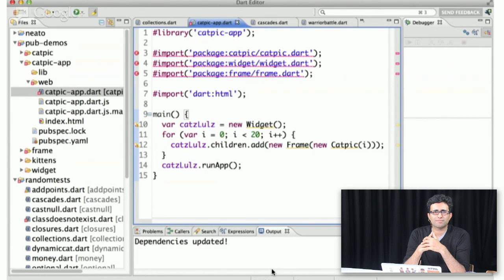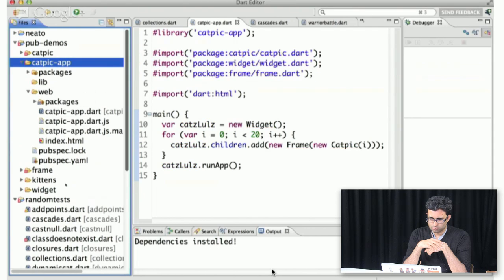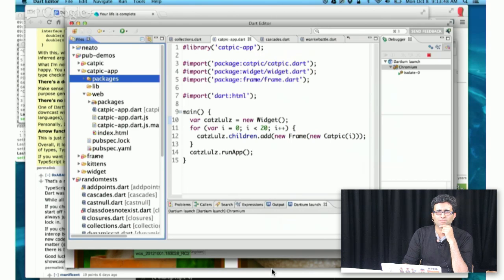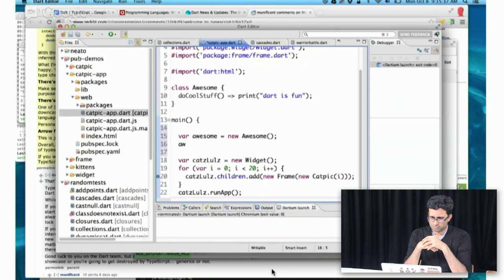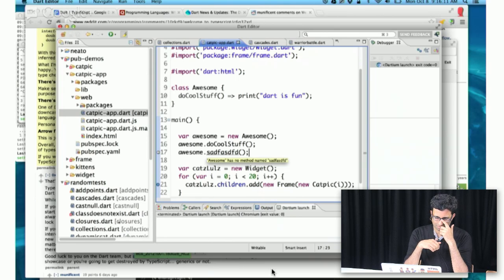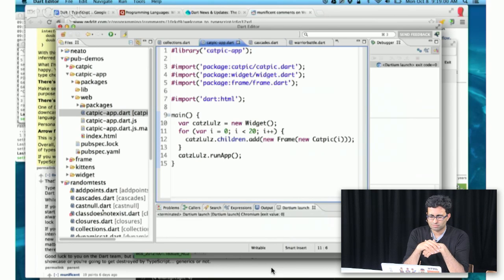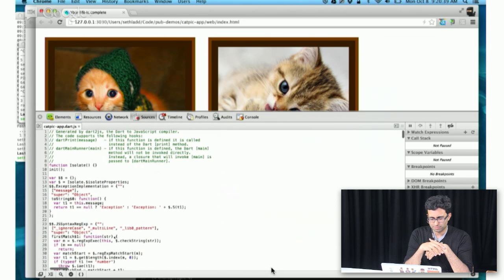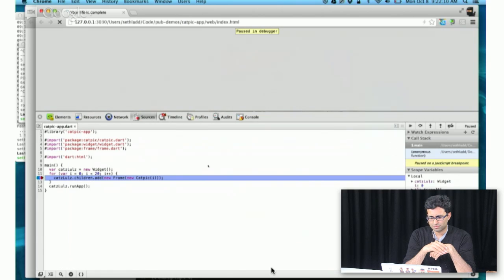Debunking Dart Myths For Web Developers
Addy Osmani interviews Seth Ladd to learn more about Dart. Join this episode to discover how Dart relates to JavaScript, who the intended audience for Dart is, and what Dart's motivations are. If you're curious what Dart is all about, and if it wants to replace JavaScript, this is the episode for you!